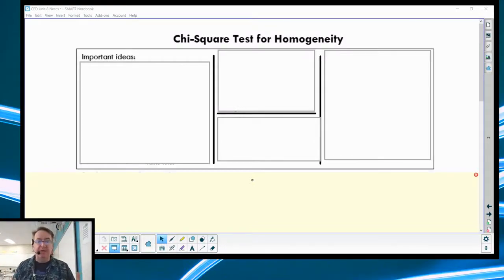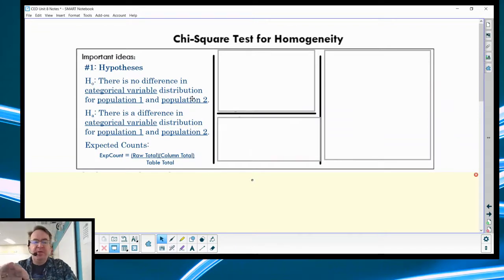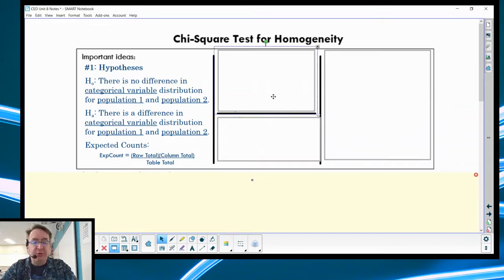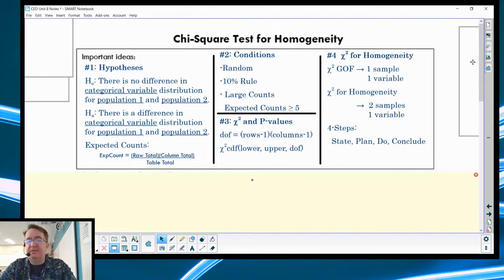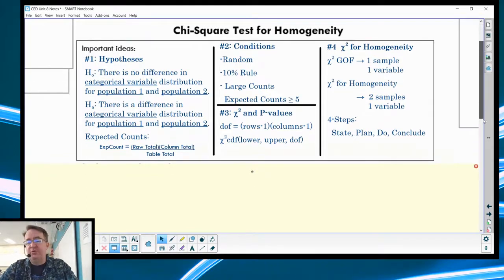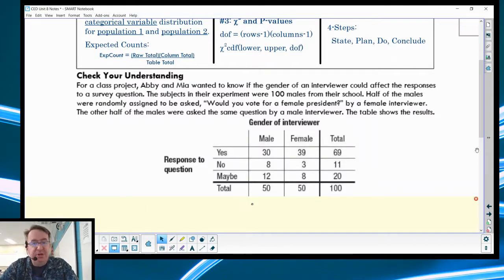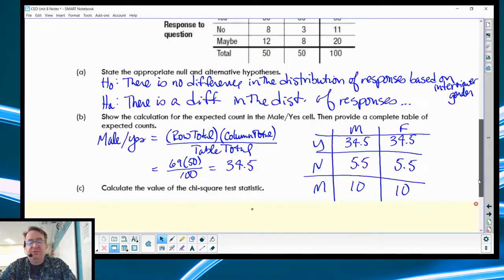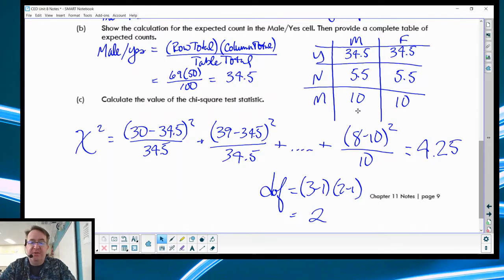Chi-Square Test of Homogeneity, Part 2 | Does Gummy Bear Brand Matter? AP Stats via StatsMedic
In this set of videos, we are covering:
-State appropriate hypotheses and compute the expected counts and chi-square test statistic for a chi-square test based on data in a two-way table.
-State and check the Random, 10%, and Large Counts conditions for a chi-square test based on data in a two-way table.
-Calculate the degrees of freedom and P-value for a chi-square test based on data in a two-way table.
-Perform a chi-square test for homogeneity.

Looking to review for the AP Stats Exam? Try our free 3-Week Review Course! While we are revising the course by CED units, you can find the original The AP Stats Exam review by CED Unit revision can be found on the tab at the bottom.